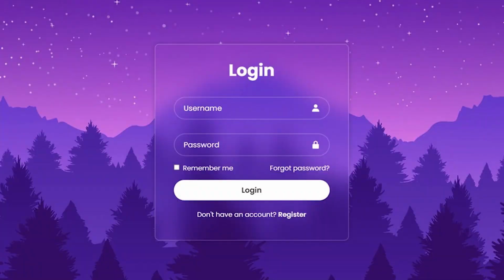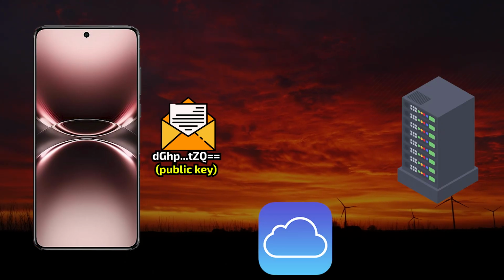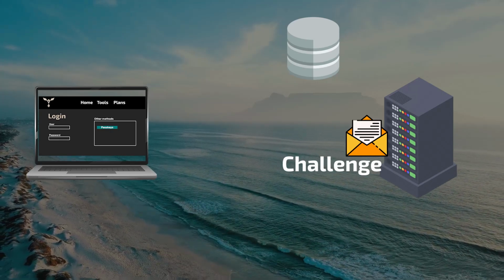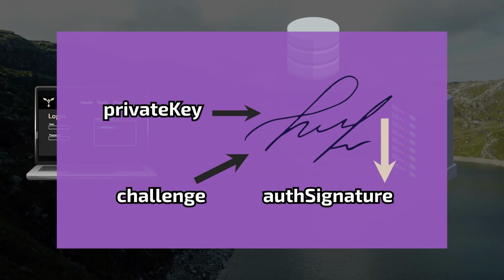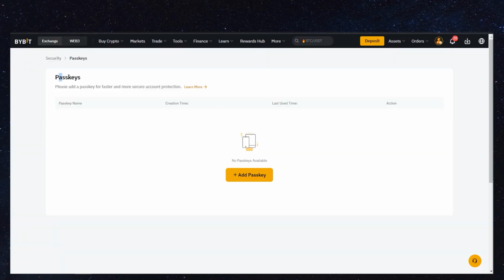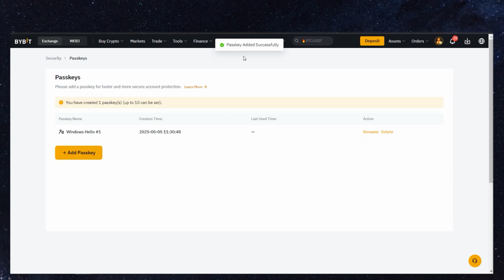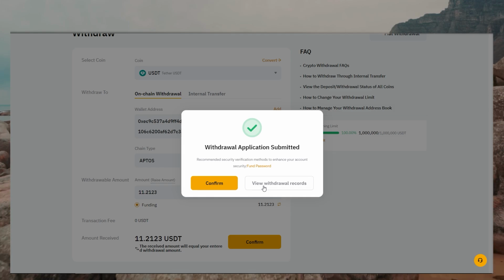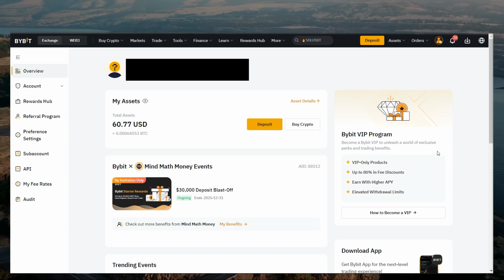WTH are Passkeys? 🤔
In this video, we dive into the world of passkeys—an innovative solution designed to enhance online security. But what exactly are passkeys, and how do they work? We'll explore their benefits, how they compare to traditional passwords, and whether they're ready for widespread use.

Join us as we discuss:

- The basics of passkeys and their technology
- Advantages over conventional password systems
- Real-world applications and user experiences
- If it's the right time for you to adopt passkeys

Whether you're tech-savvy or just curious about online security, this video will provide valuable insights to help you make informed decisions about your digital safety.

Timestamps:
00:00 Introduction
00:11 What are passkeys
00:32 How passkeys work [TECHNICAL]
04:03 Creating a passkey [PRACTICAL EXAMPLE]
04:55 Trying to use a passkey [PRACTICAL EXAMPLE]
07:32 Benefits
07:58 Challenges
088:44 Use cases